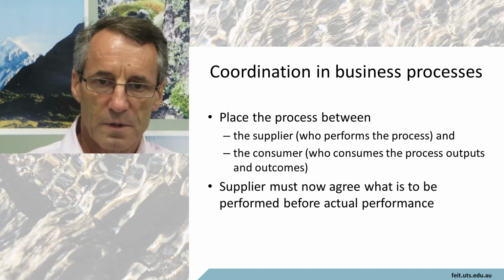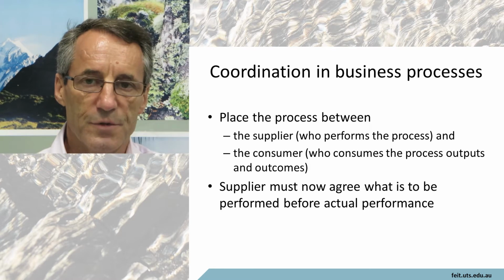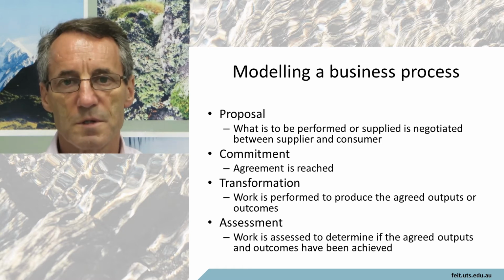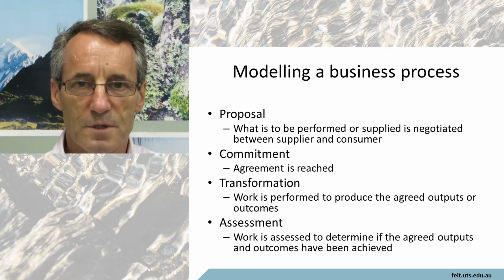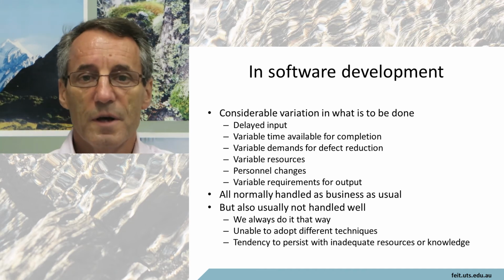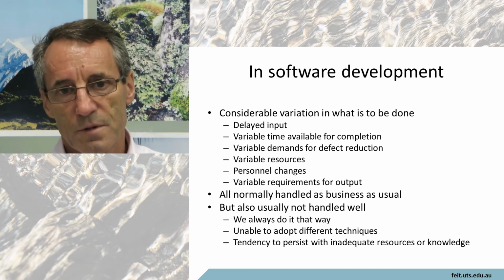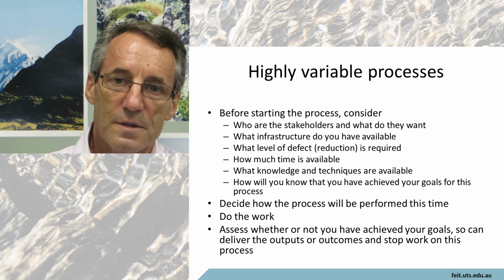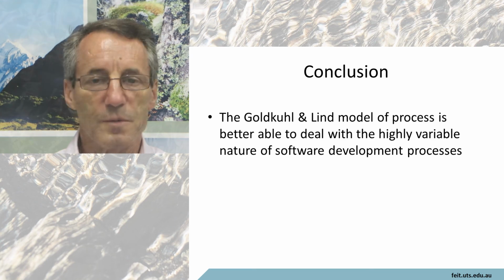Processes Integrated process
A process model based on an integration of process management concerns with work transformation concerns.